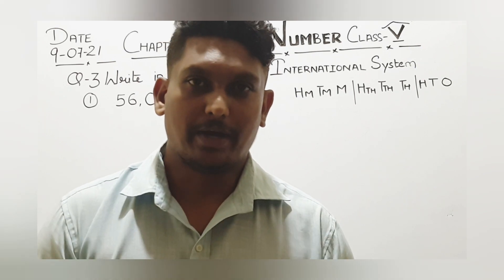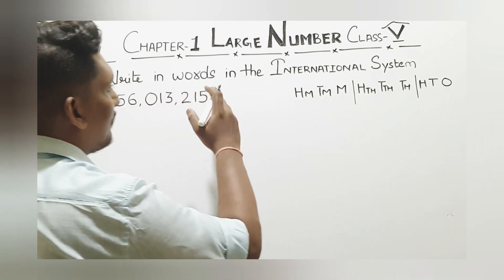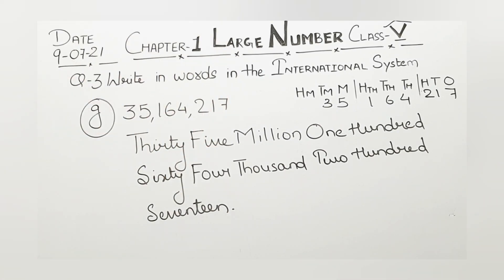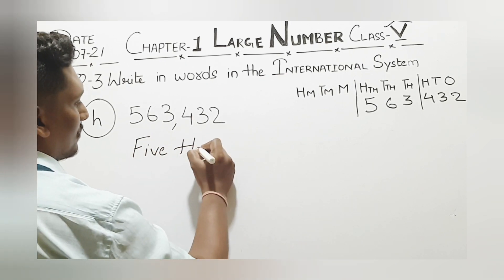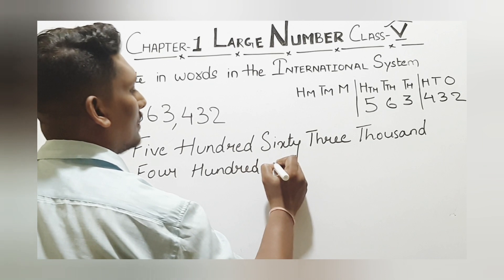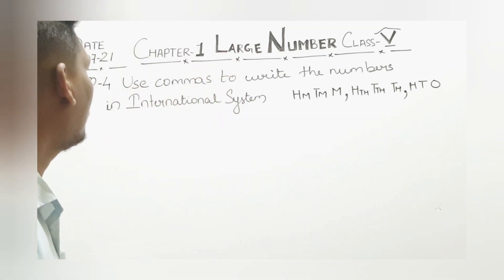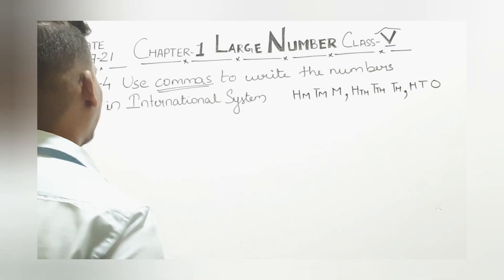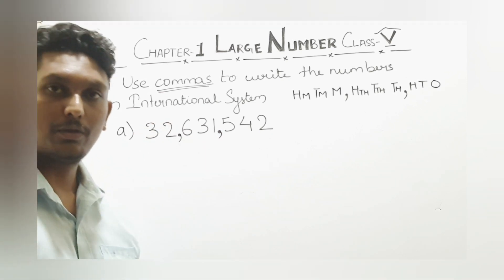Mathematics Class -5